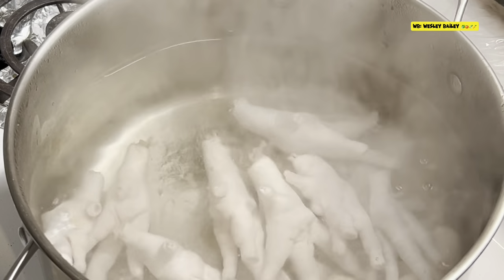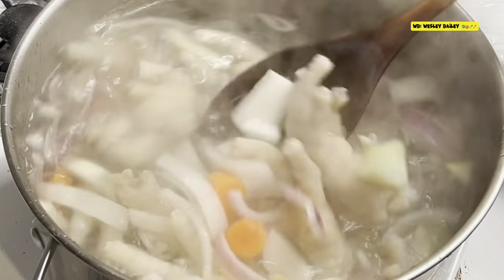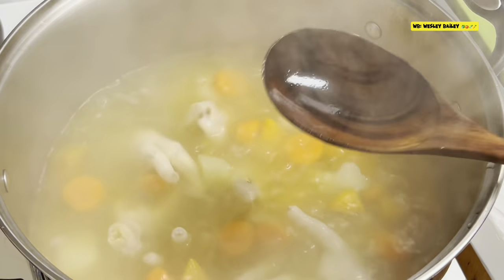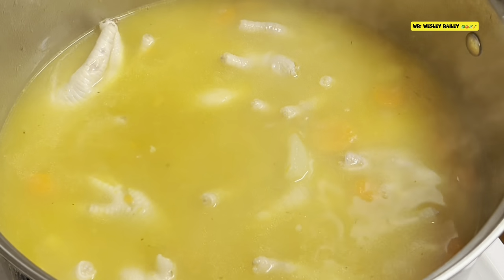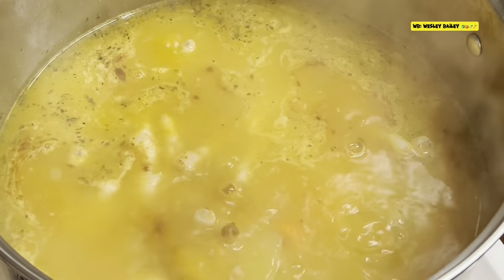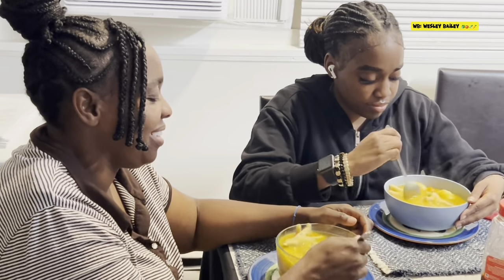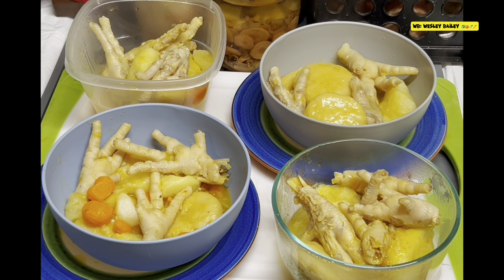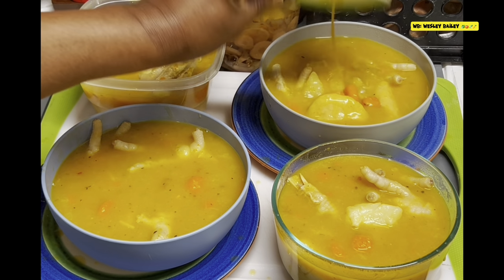Chicken Feet Soup (Jamaican Style)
Blessings 😇😇And Peace ✌️